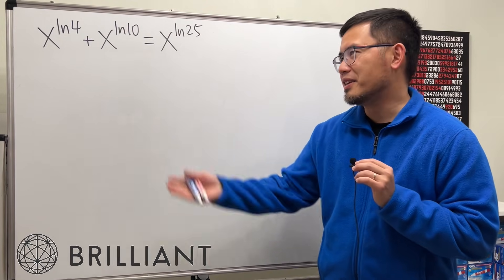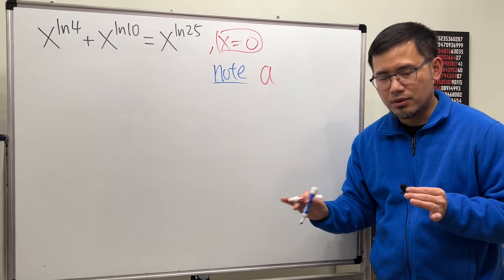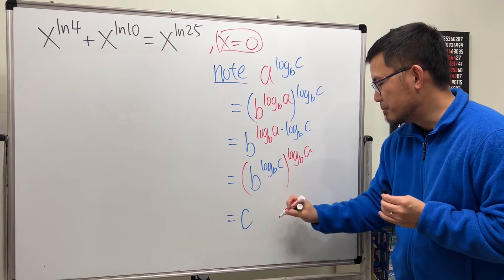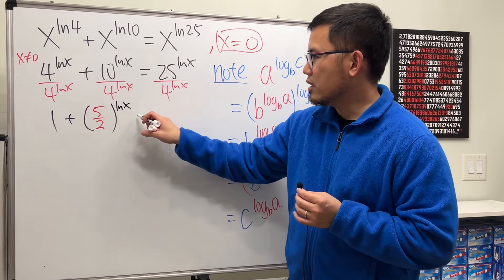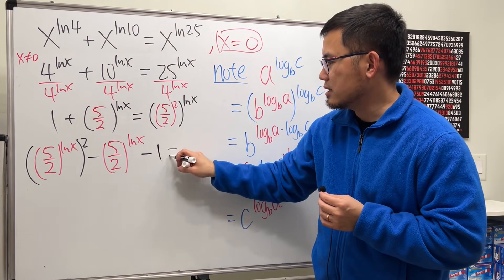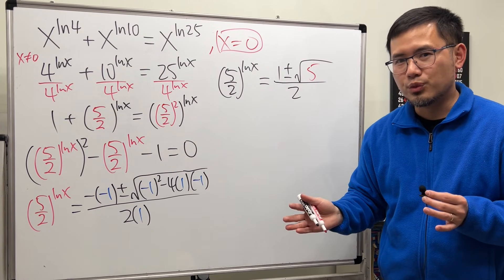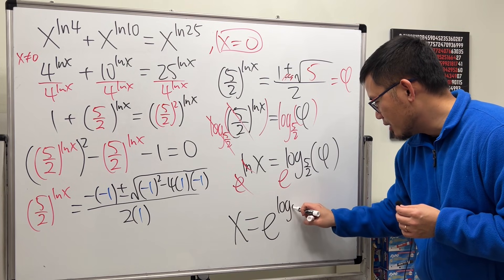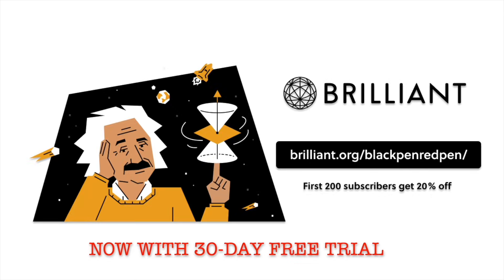Is this equation solvable? x^ln(4)+x^ln(10)=x^ln(25)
We will solve this power equation x^ln(4)+x^ln(10)=x^ln(25). However, the process of solving this equation would require making one side equal to 0 but factoring every term by x^ln(4), and I don't think the expressions will look that nice. So instead, we can use the log property that a^logb(c)=c^logb(a) and change the equation to an exponential equation. The answer will involve the usage of the quadratic formula and we will also see the golden ratio.

0:00 Math for fun, solving the power equation x^ln(4)+x^ln(10)=x^ln(25)
1:09 Proving a^logb(c)=c^logb(a)
3:18 Solving the equation in exponential form
8:35 Check out Brilliant